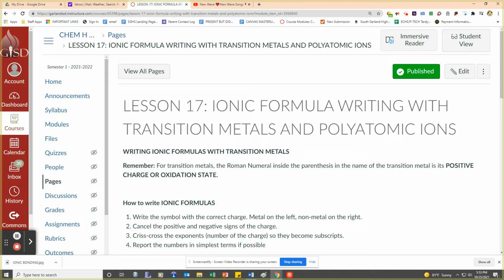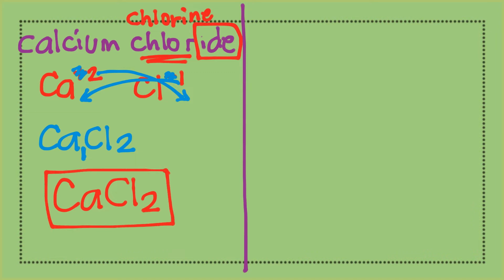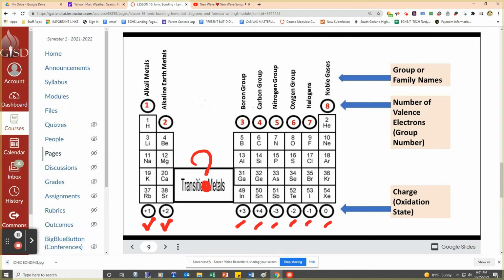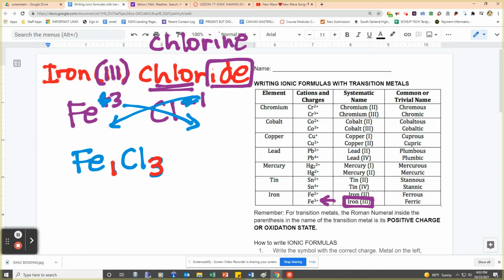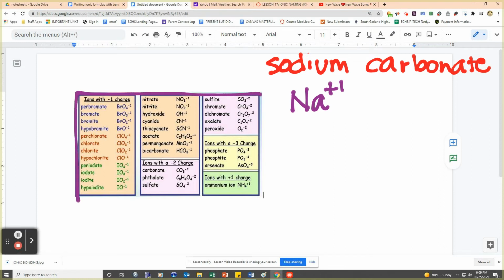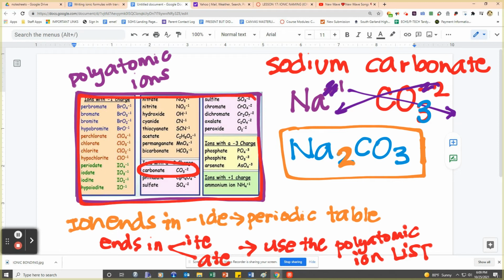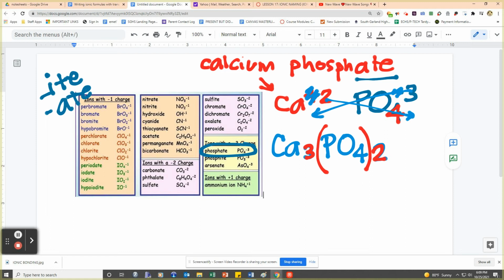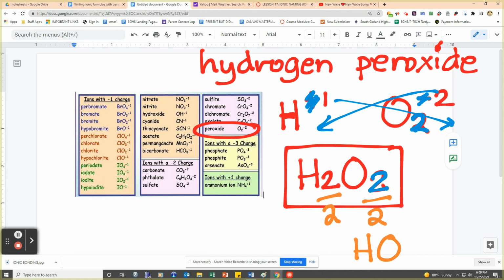ionic formula writing with trans metals and polyatomic ions